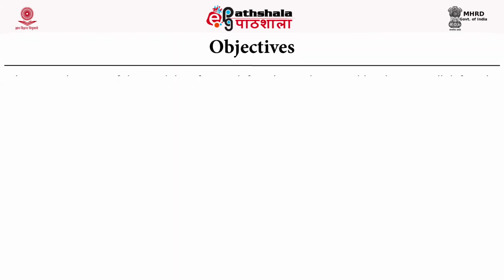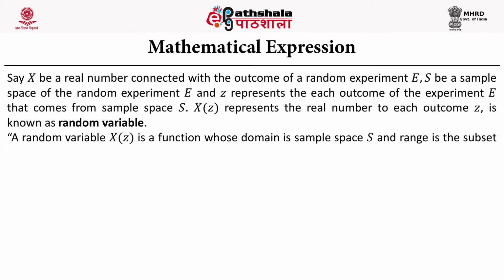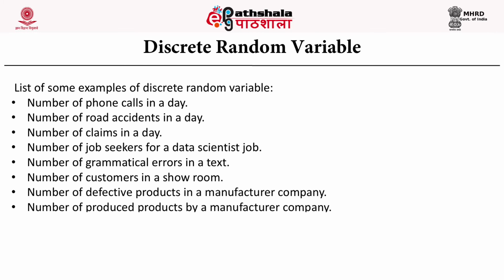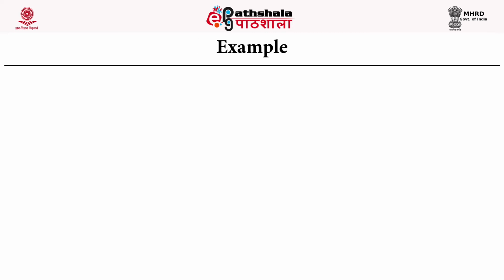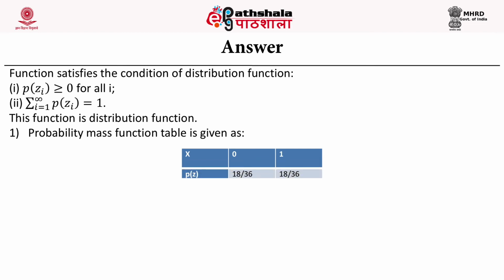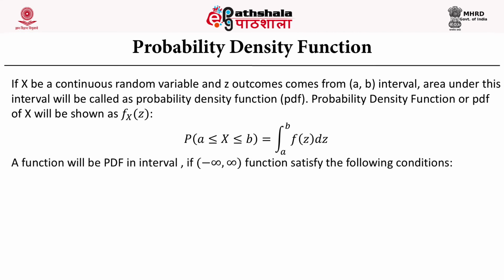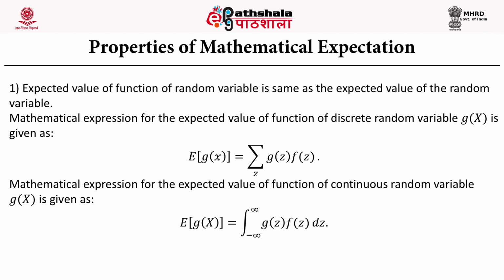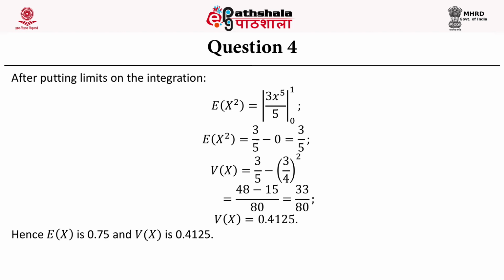M-13. Introduction to Random Variable and its Properties